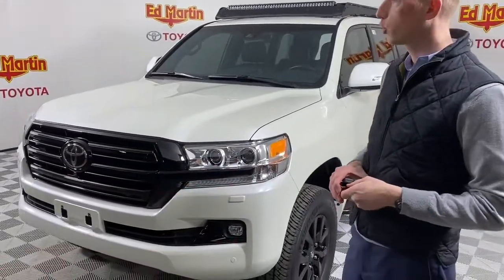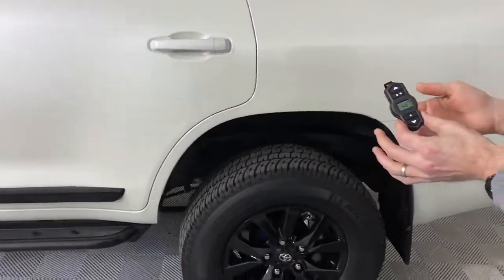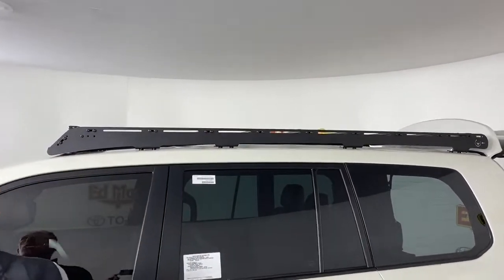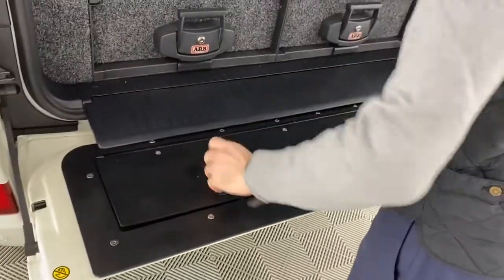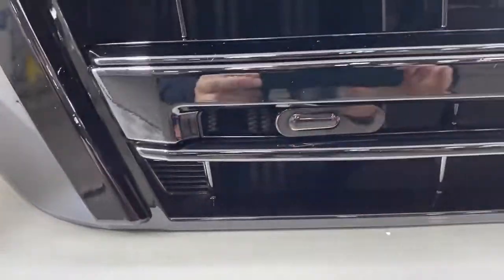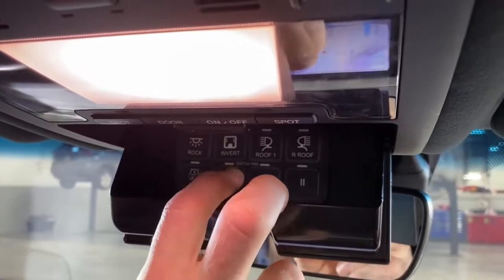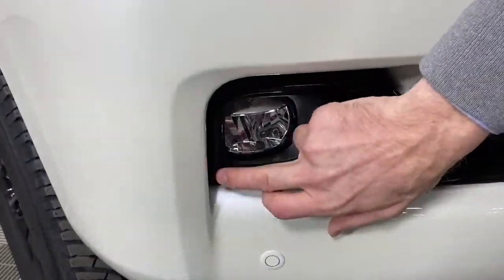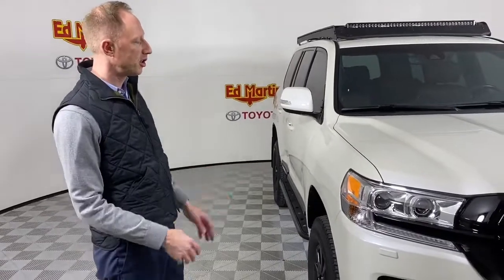2020 Land Cruiser custom build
Old Man Emu (OME) BP-51 Suspension
2703 Front Springs
2722 Rear Springs
SPC Upper Control Arms
Slee LC 200 Rock Sliders
Rock Lights (three per side) wired to key fob / dome light circuit for use as puddle lights or rock lights with override in the SwitchPro
Stock 2020 LC200 wheels powder coated Gloss black (five)
1.25” Spidertrax Wheel Spacers
Michelin LTX A/T2 LT275/70/18 (five)
Long Range America 12.5-gallon long-range aux fuel tank
Upgraded fuel lines, upgraded fittings, upgraded clamps, upgraded high-speed fuel pump
Prinsu LC200 Full Roof Rack with 40” Lightbar wind fairing and noise reduction trim
Lightbar mounted in front
Lightbar mounted in rear
Lights:
Light bar front: Rigid Industries 40 SR-Midnight Edition
Light bar rear: Rigid Industries 40 SR-Midnight Edition
Custom drawer lights installed in tail gate (amber and white)
Electronics:
SDHQ Switch Pro 9100
Redarc DCDC (BCDC1240) Custom mount attached to Slee dual battery mount
Aux battery Optima Yellowtop Group 35 with Slee Group 35 Aux Tray
Two (2) 4.8 amp USB ports
Two (2) 12-volt outlets
Two (2) 110v A/C outlets
Samlex 1000 watt pure sine inverter
On Board Air
ARB Twin Air Compressor
Manifold Kit
Stainless steel air lines ran through frame for airbags
Airbag Man Airbags
Firestone bags with Kevlar sleeve
Chrome Delete
Paint work for grille, headlight surrounds, fog light trim, lower door trim, taillight trim, trim piece at base of upper lift-gate & rear emblems in black satin paint
Black satin vinyl installed over chrome strips at base of side windows and fog light bezels
Paint Protection Film / Tint
Front Two – XPEL Ceramic – 20%
Rear Glass – XPEL Ceramic – 80%
XPEL Ultimate Plus PPF – Entire Vehicle